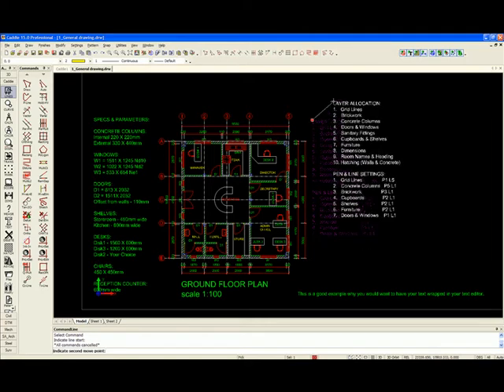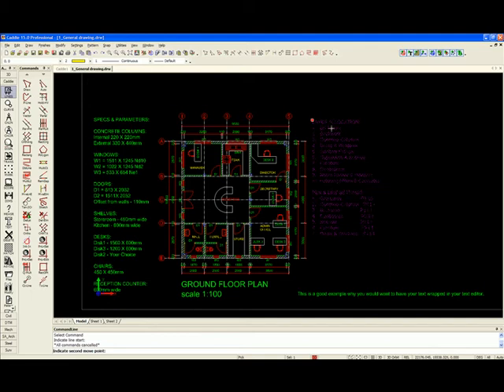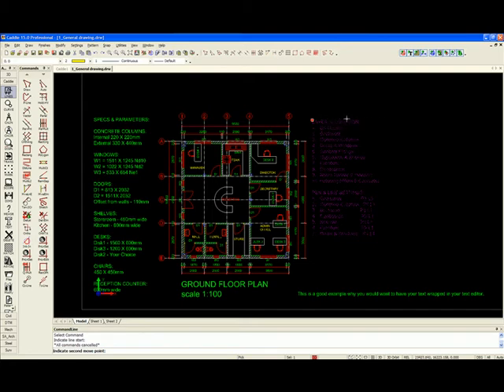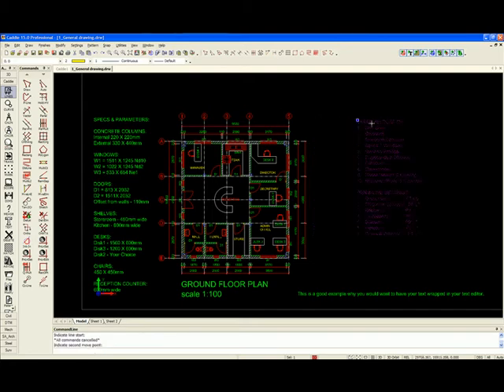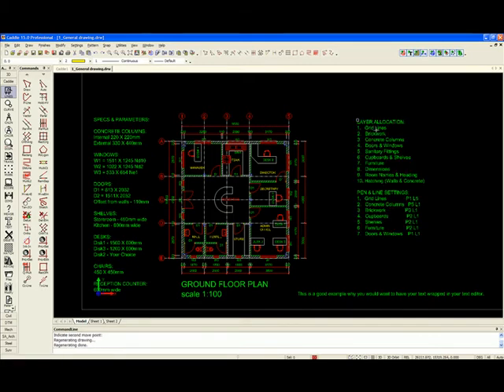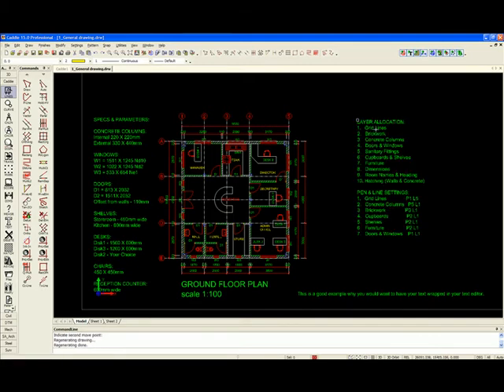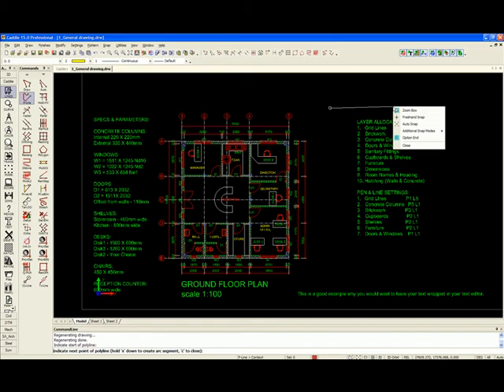Tweaking Caddie The TAB Key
Applying the TAB key when drawing, or setting layers, utilizing the TAB key